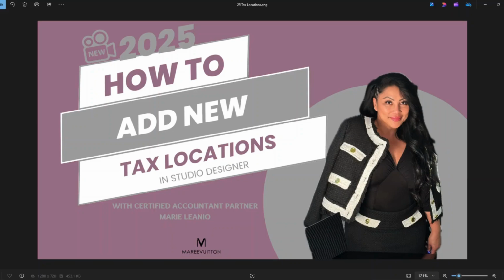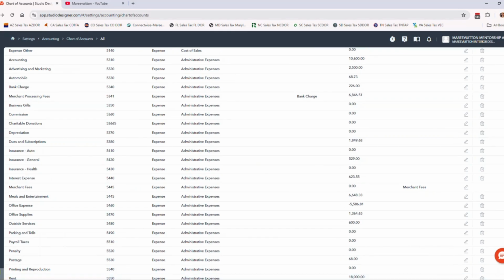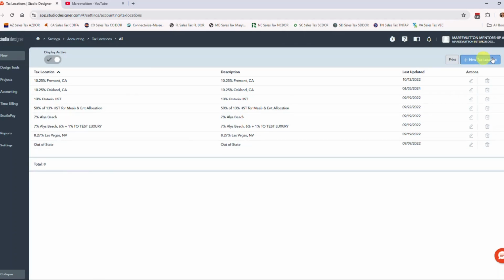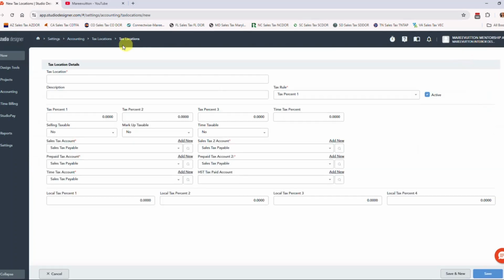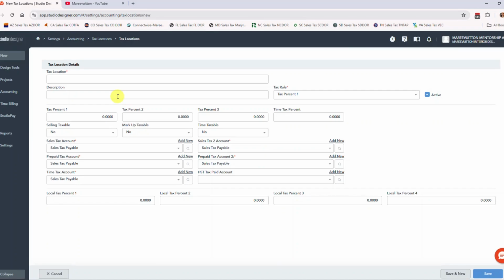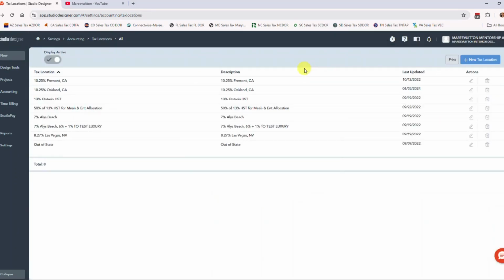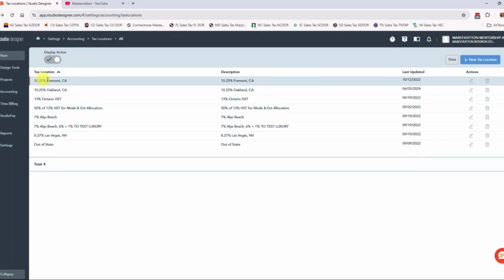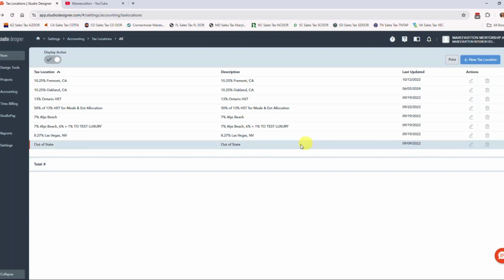How to Add New Tax Locations in Studio Designer 2025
This is the quick version of how to add new tax locations in Studio Designer.

01:00 SKIP INTRO - WATCH HOW TO ADD NEW TAX LOCATIONS IN STUDIO